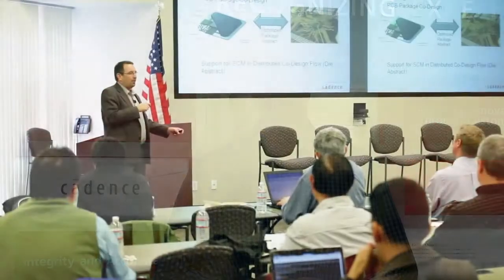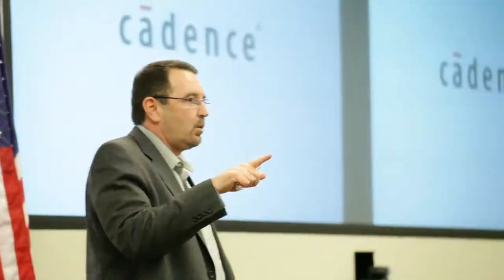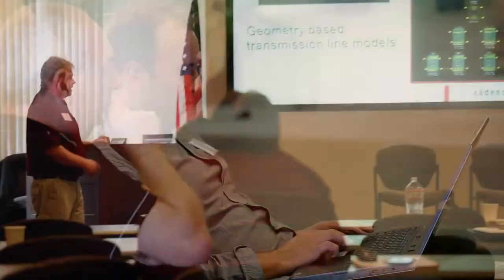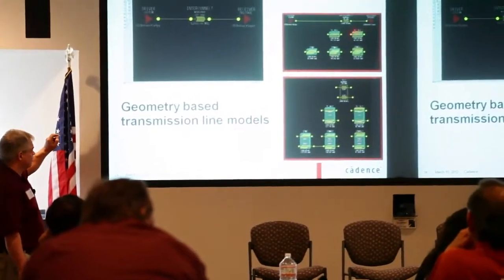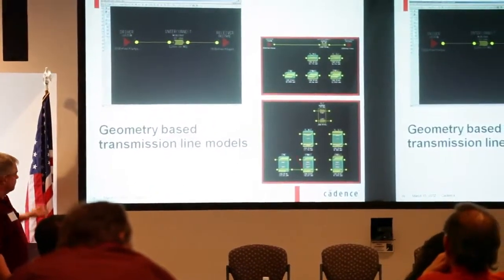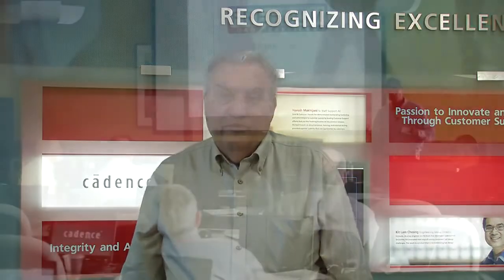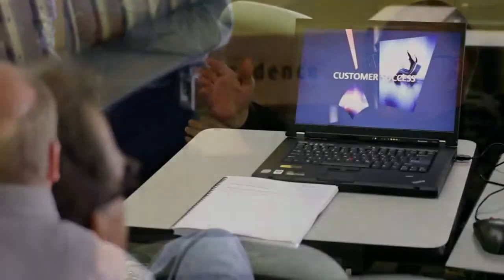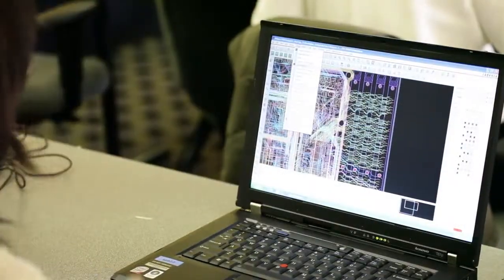Cadence OrCAD Tech Day (CDNLive! 2012)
This video is an overview of Cadence OrCAD Tech Day, 2012.